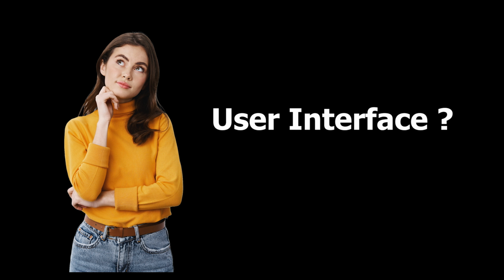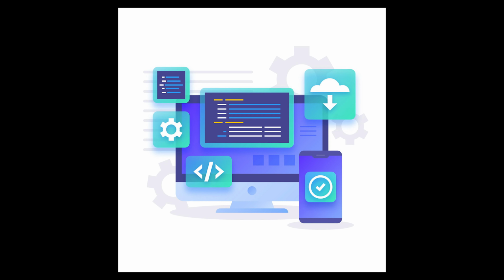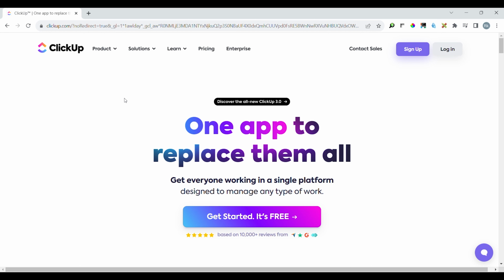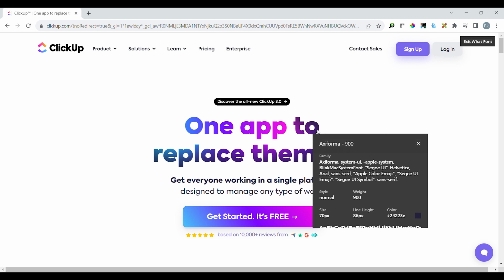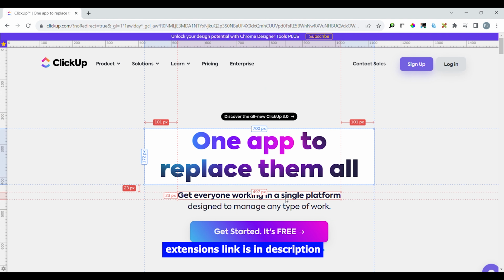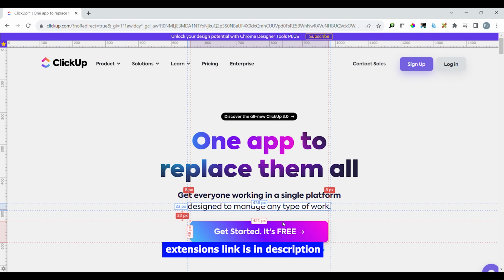Learn UI Design Fast and Easy way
You can Check my instagram and dribble handles for more designs:
 / ui.uxcreative